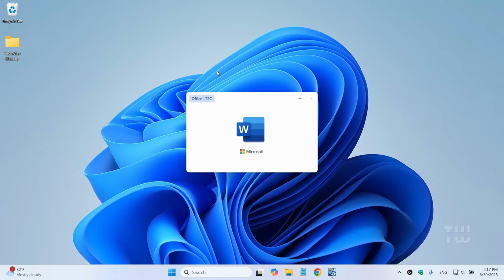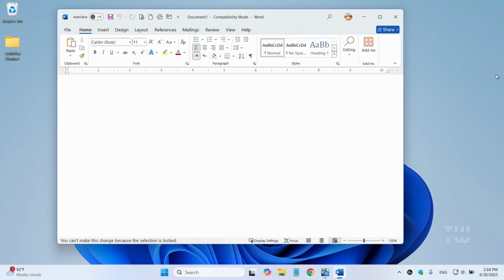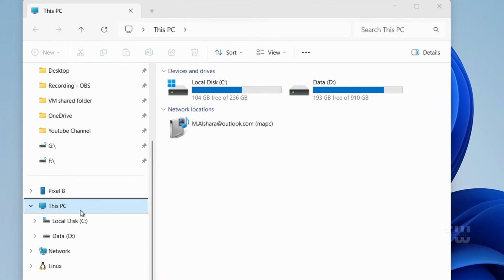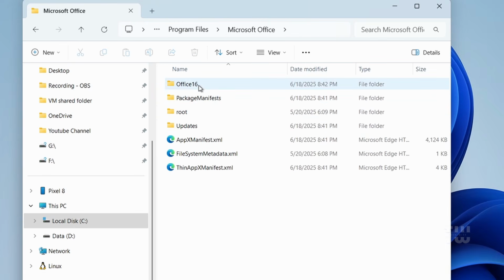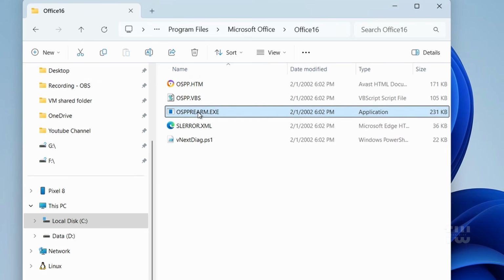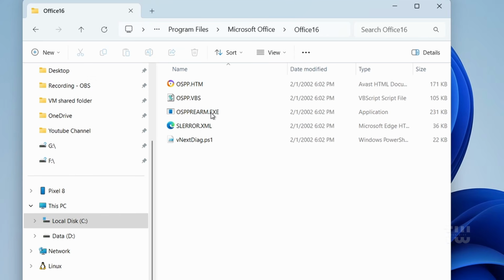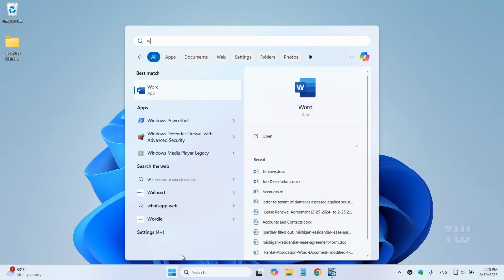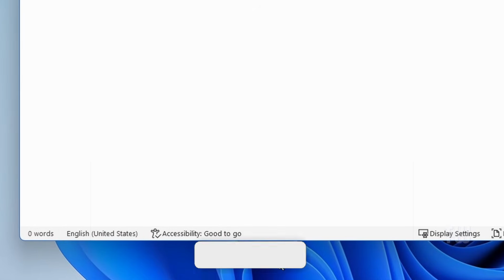Fix “Selection Is Locked” in Microsoft Word (Quick & Easy!)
If you're using Microsoft Word and you see this message in the lower left corner that says:
"You can't make this change because the selection is locked,"
In this video I'll show you how to fix it.